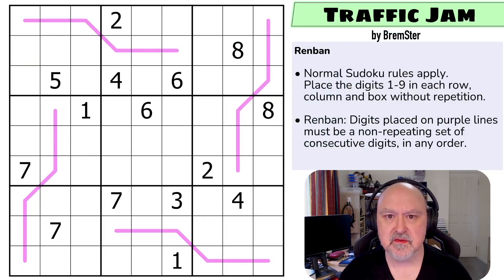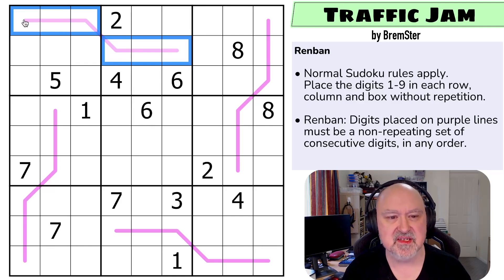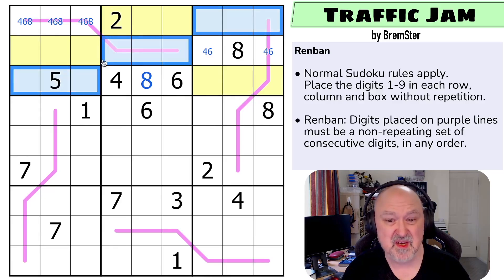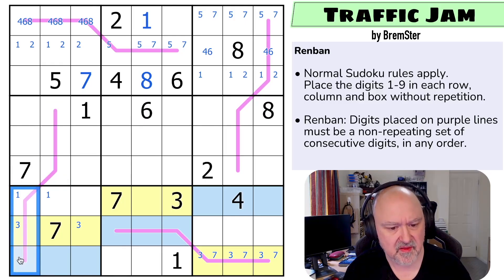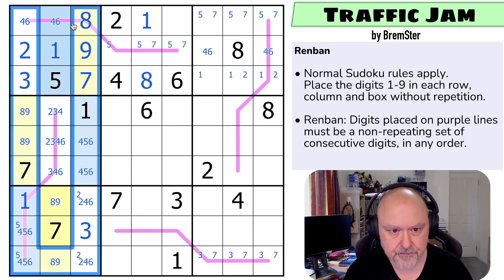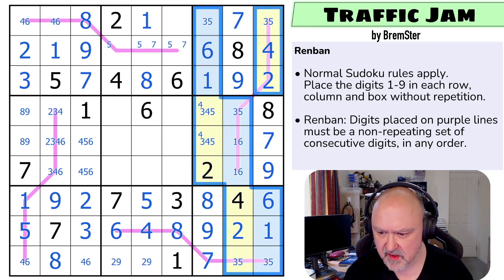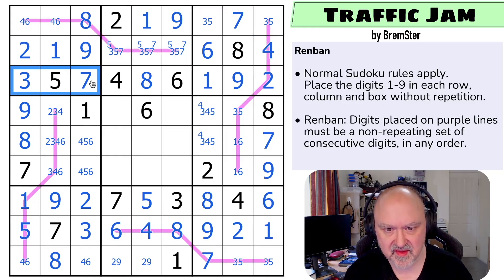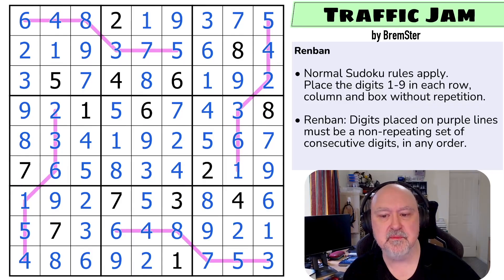Sudokétudes : Set 07 - Traffic Jam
BremSter solves "Traffic Jam" by BremSter.
This Sudoku uses the Renban constraint.

📋 Puzzle Rules:
• Renban: Digits placed on purple lines must be a non-repeating set of consecutive digits, in any order.